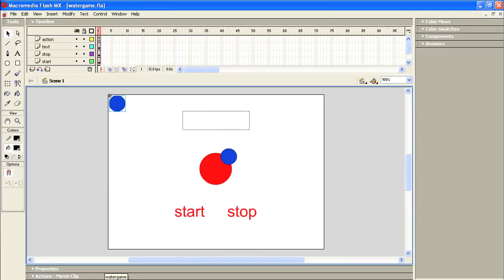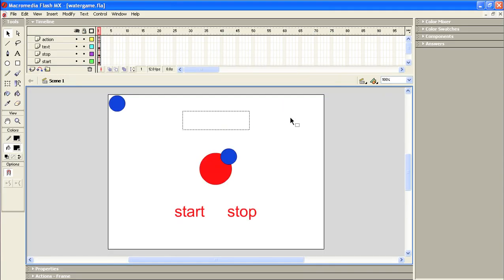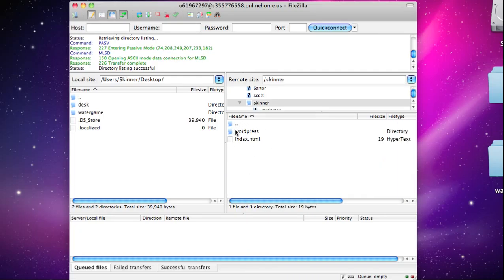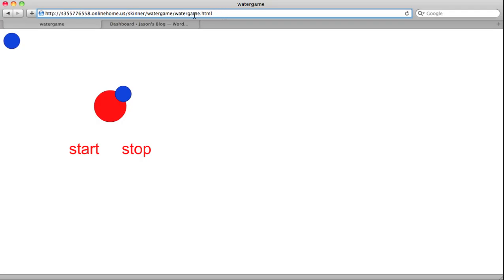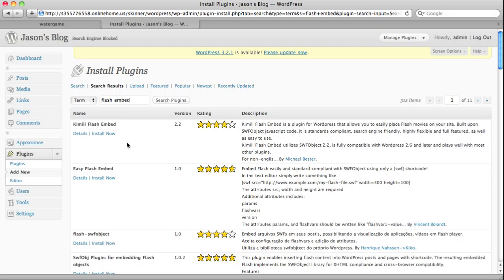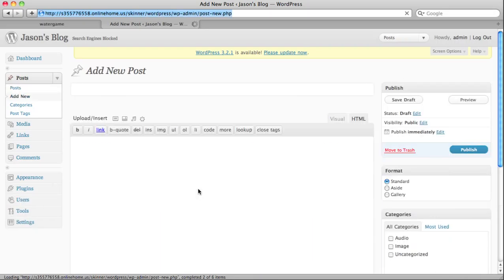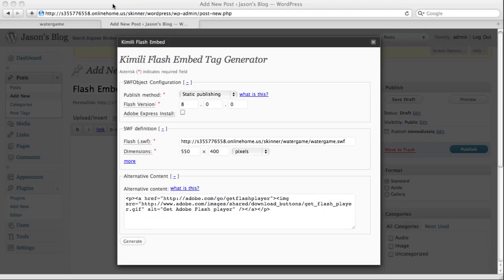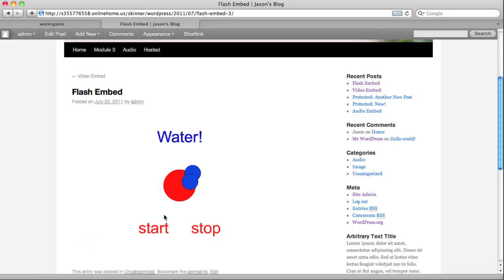OLIT 525: Flash Upload/Embed